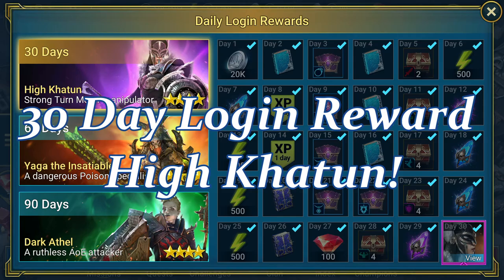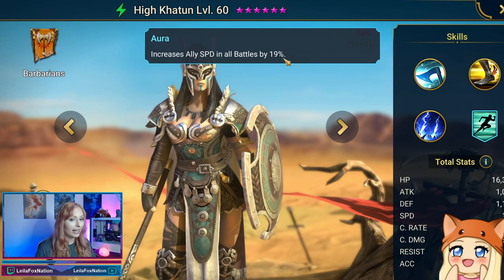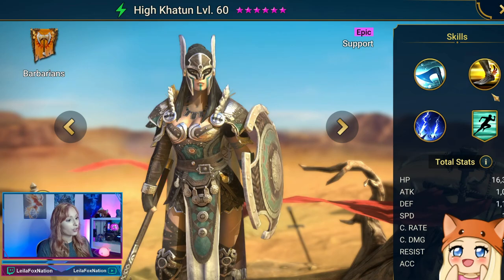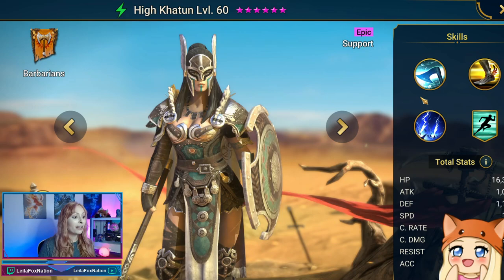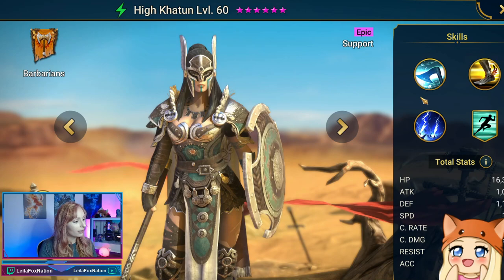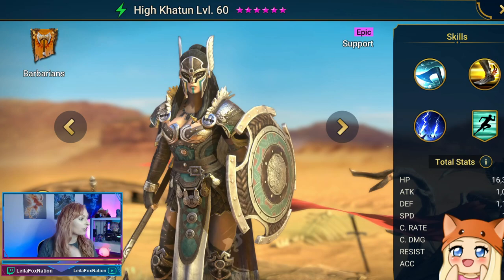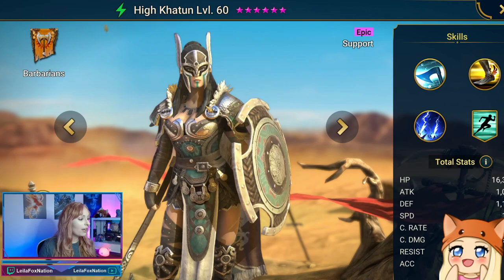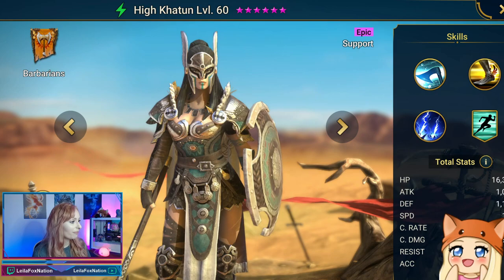High Khatun = NOT a Chicken! Don't Make This Beginner Mistake • Raid Shadow Legends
In today's video, LeilaFox talks about the Raid Shadow Legends FREE login Reward champion: High Khatun! She is a great champ and NOT a chicken - don't make this beginner mistake.

• Purchase your favorite coffee